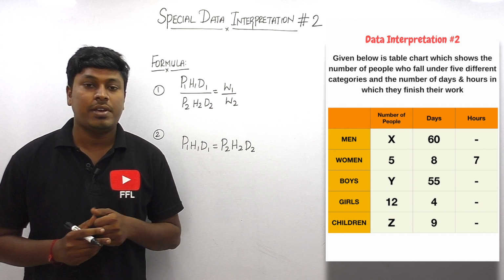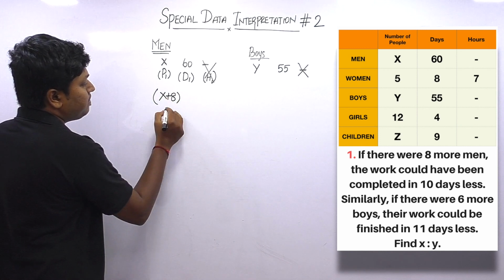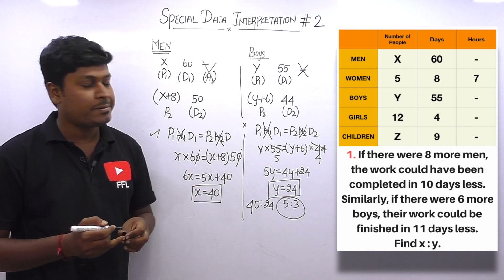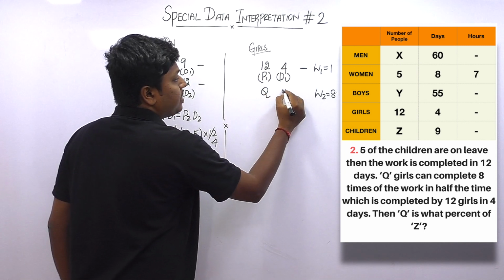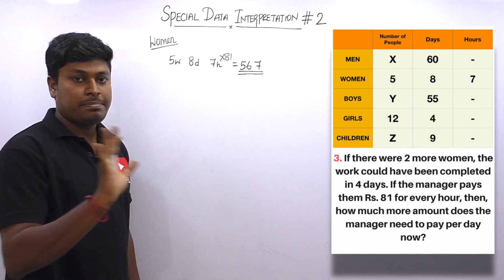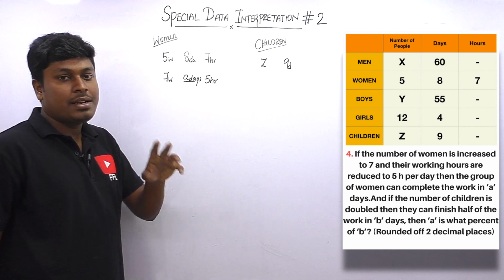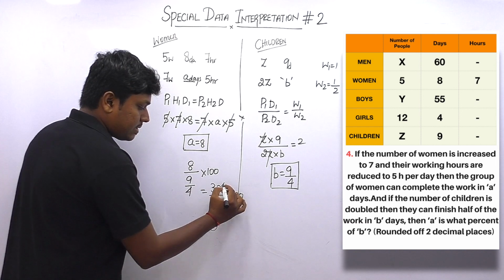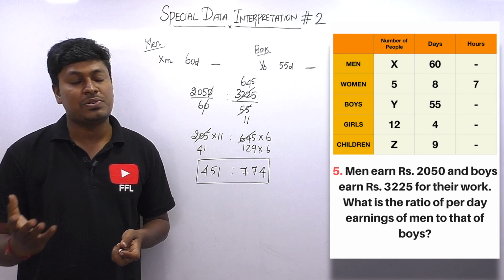Data Interpretation(DI) High Level || SET-2 || Common For all Competitive Exams